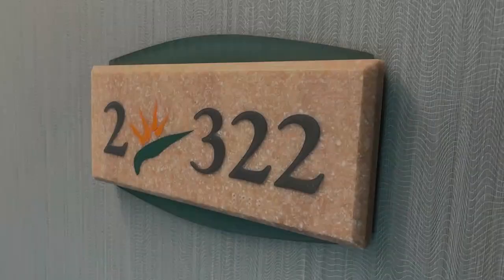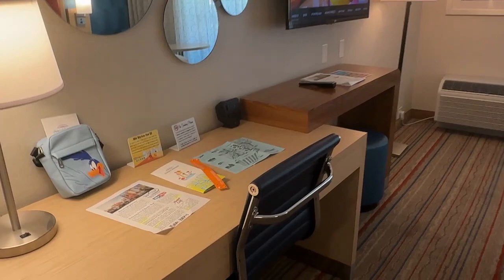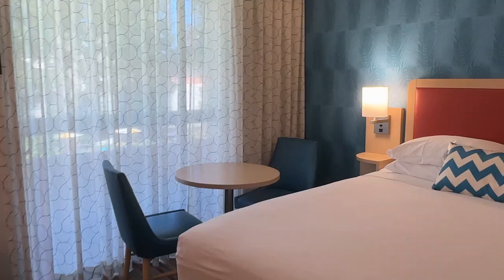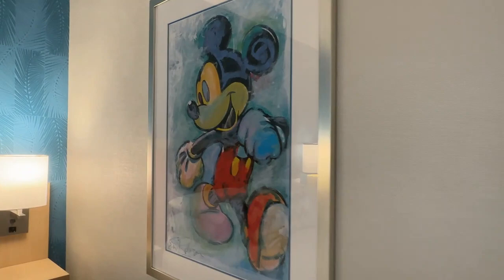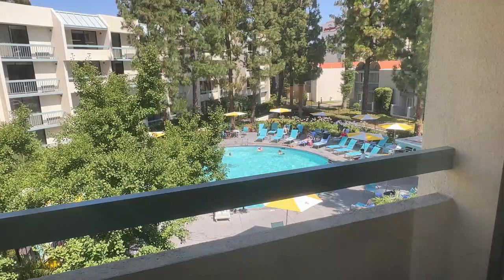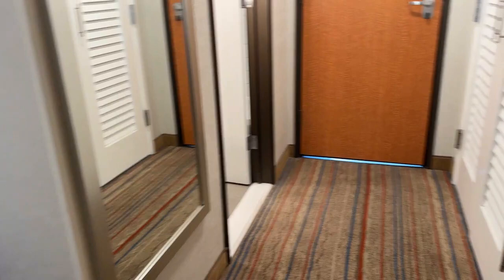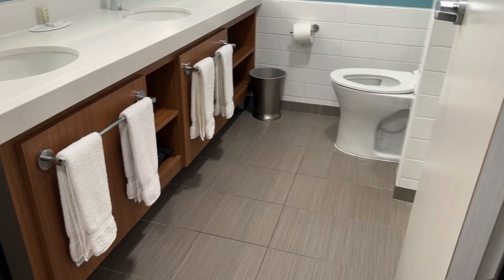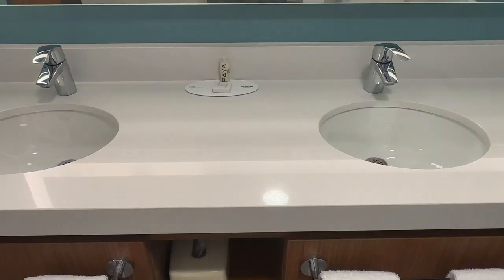Room Tour: Howard Johnson Anaheim On S. Harbor Blvd Across From Disneyland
Looking for a resort or hotel for your runDisney race weekend? The HoJo across the street from Disneyland is pretty great! AD

Here's a room tour of a renovated room at the Howard Johnson Anaheim. Peep that huge bathroom counter! If you book this property, make sure you call and request building 1 or 2 to get a renovated room.